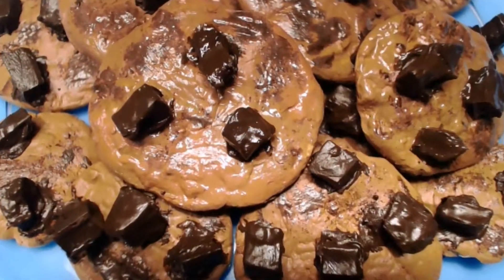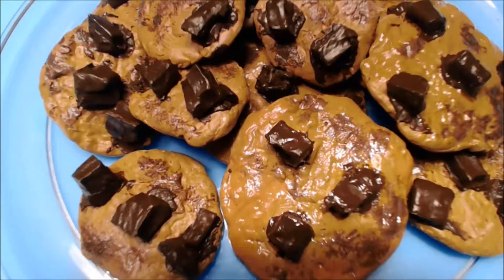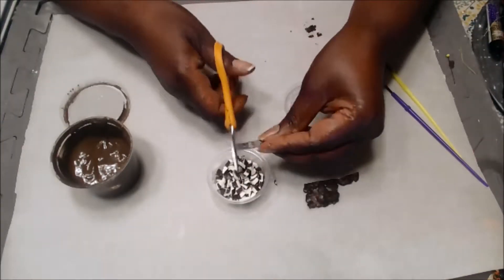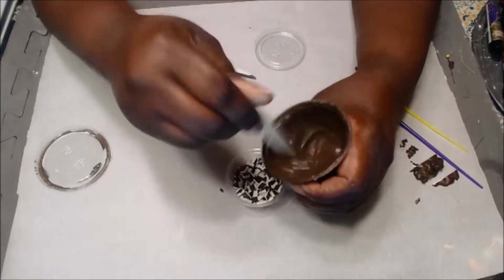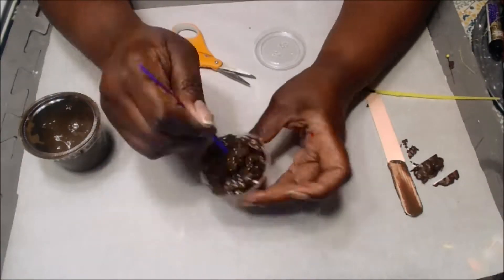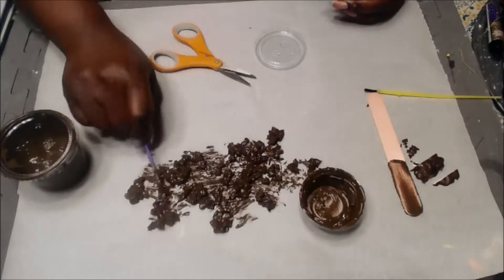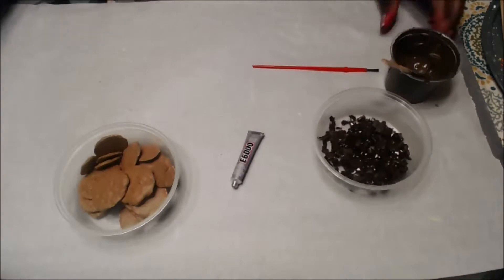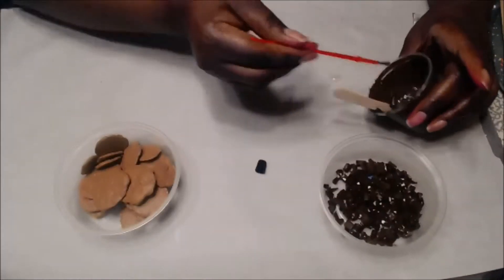DIY Doll Chocolate Chip Cookies Tutorial